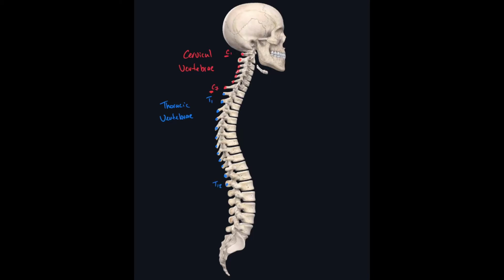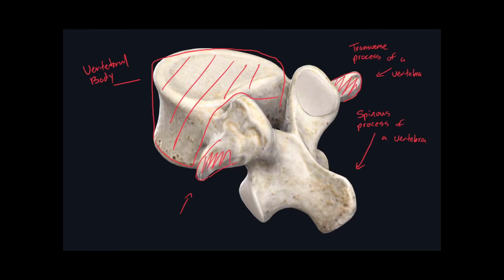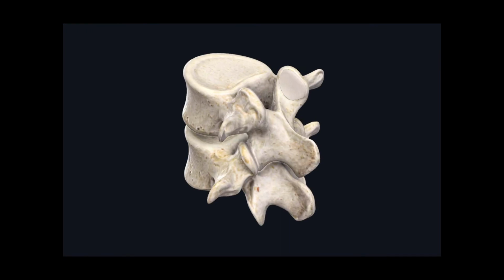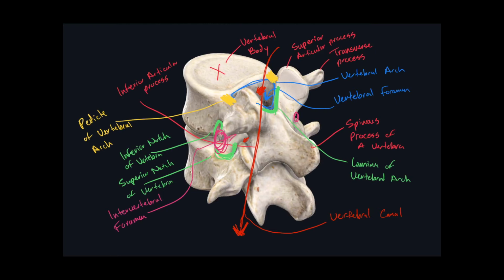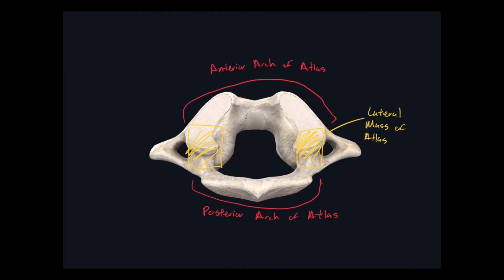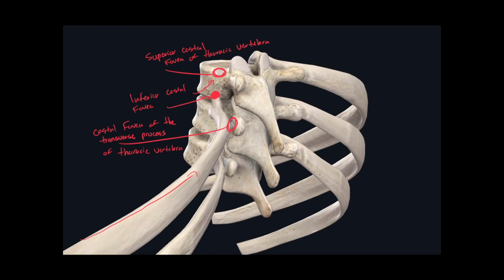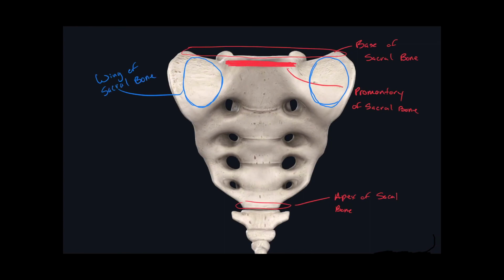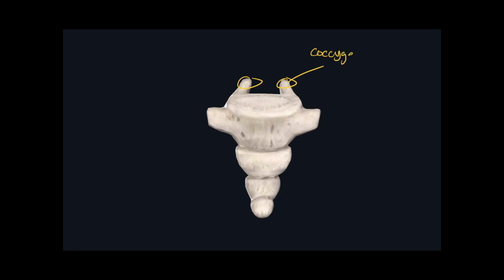Vertebral Column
The anatomy of the vertebral column will be labeled and explained in this video.

Be sure to check out these amazing apps as additional resources for studying
-The Essential Skeleton 4 App
-Complete Anatomy App